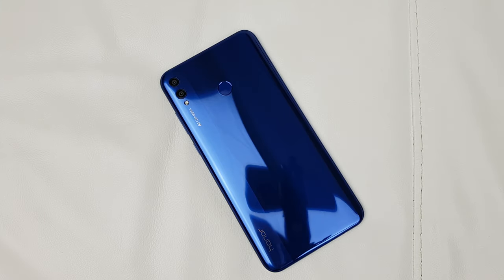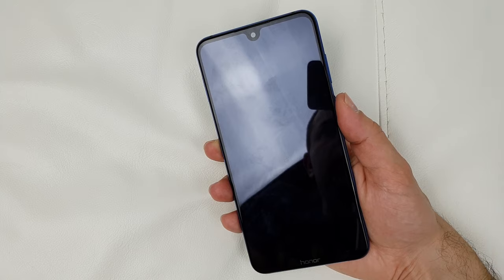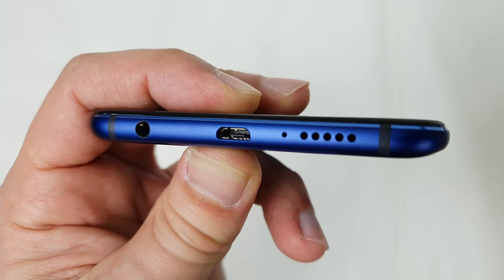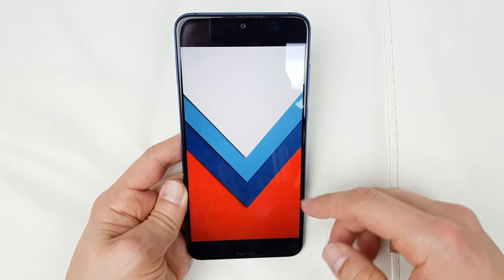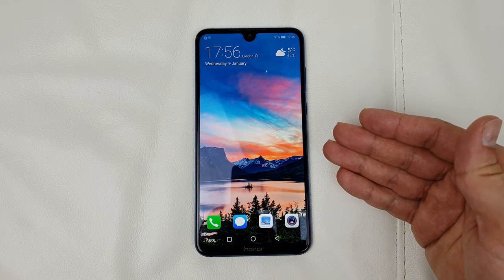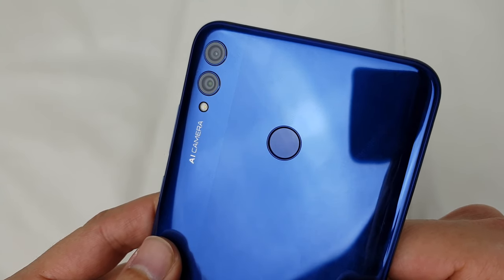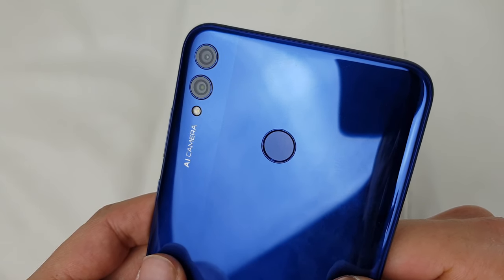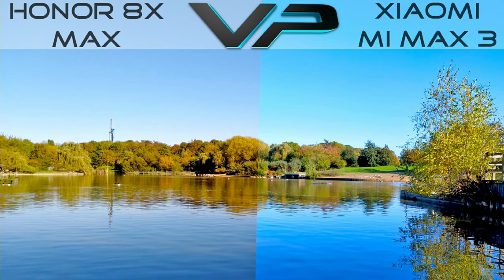Honor 8X MAX Review in 2019: Too Big?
Is the Honor 8X MAX too big? Depends how deep your pockets are...

Amazon US:

Amazon UK: